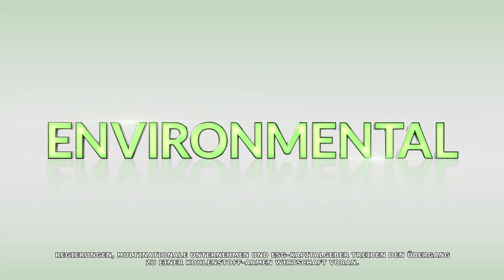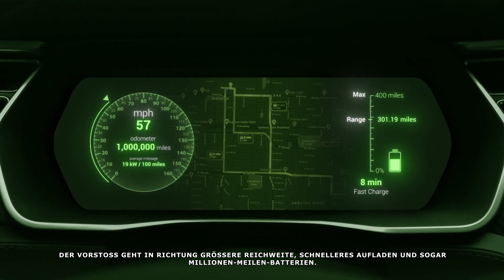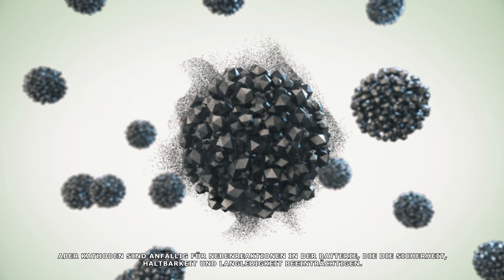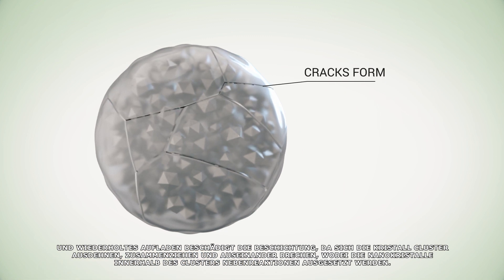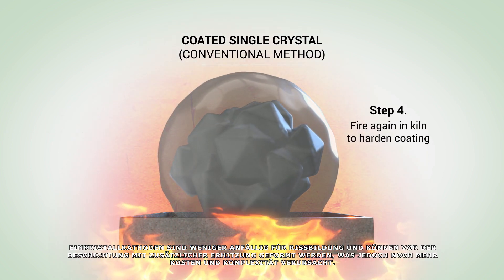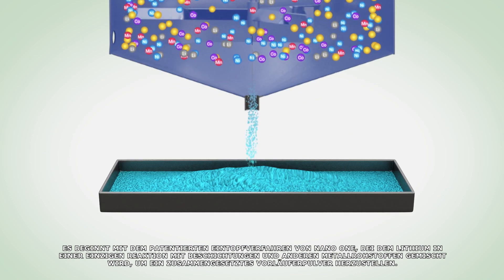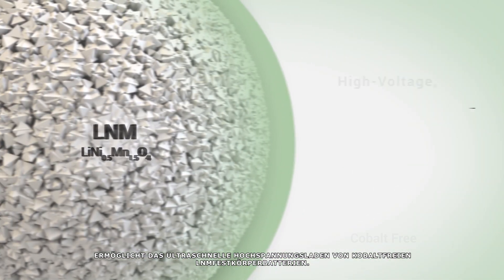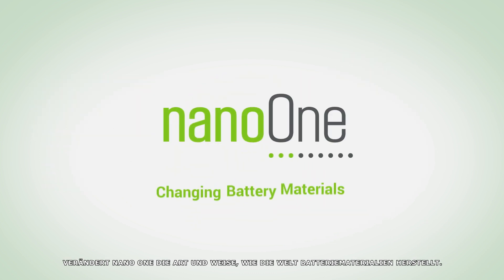Nano One's beschichtete Einkristall-Kathodenmaterialien erklärt (mit deutschen Untertiteln)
Die Vorteile des One-Pot-Verfahrens von Nano One im Hinblick auf Leistung und Kosten. 2-minütiges Video, welches erklärt, wie sich die beschichteten Einkristall-Kathodenmaterialien von Nano One von herkömmlichen Kathodenmaterialien unterscheiden.